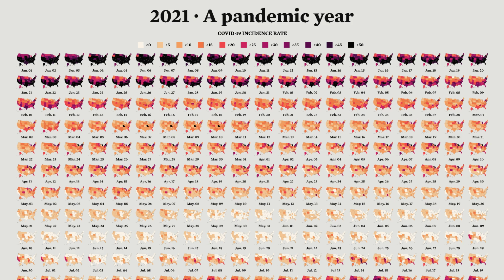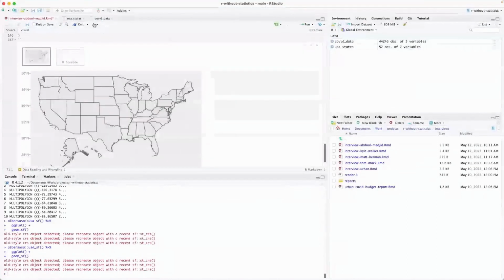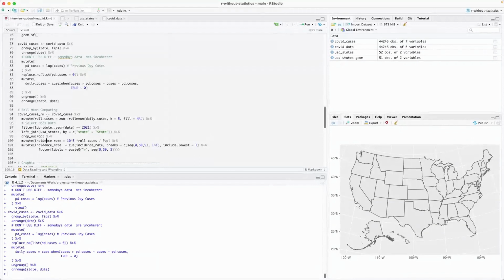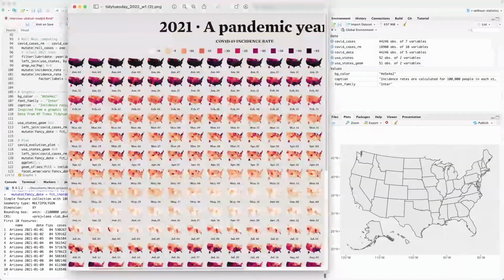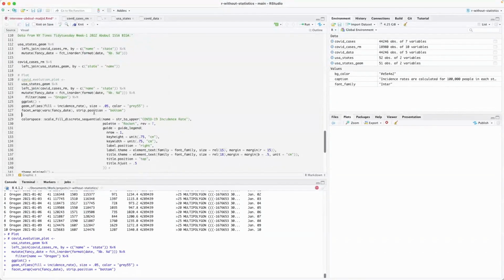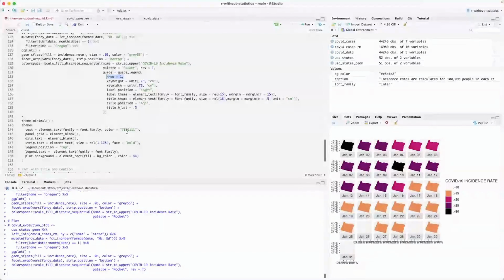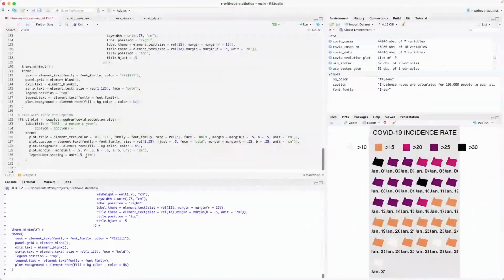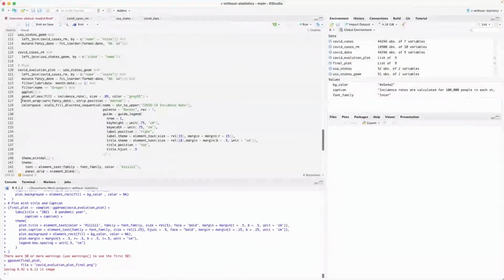Abdoul Madjid talks about making his COVID 19 map using R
In this video, I speak with Abdoul Madjid about making his COVID-19 map. We walk through how he made it using R.

This interview was conducted for the upcoming book, R Without Statistics. To see the chapter that this interview informs, go